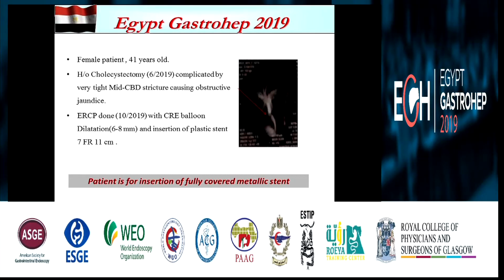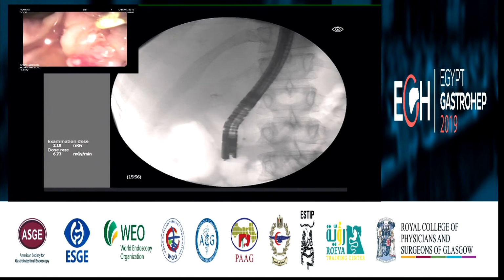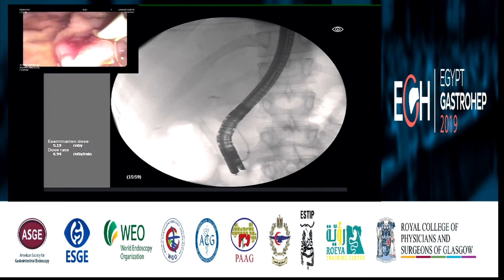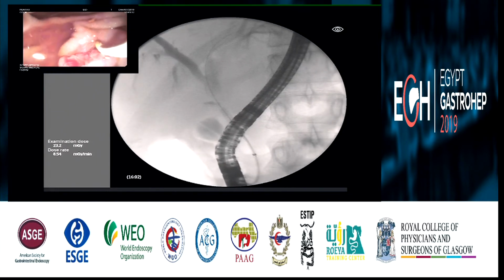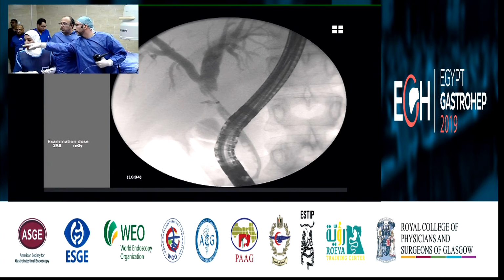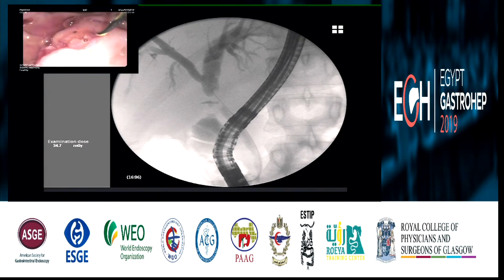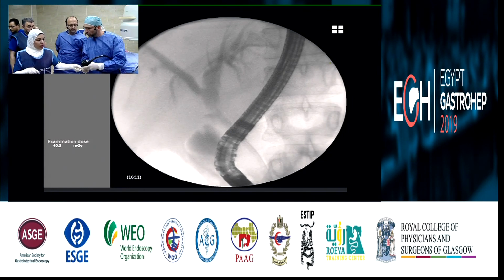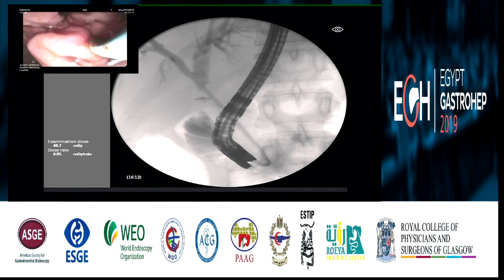insertion of fully covered metallic stent (Live Case) - Egypt GastroHep 2019